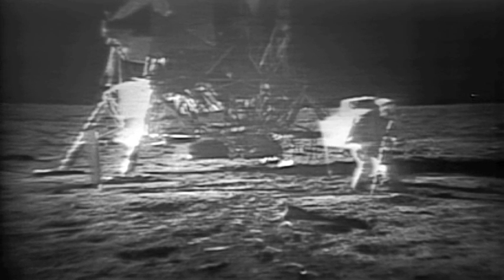Apollo 11 restored footage: montage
NASA has released a brief montage of restored footage from the Apollo 11 footage. This is archival data that has been digitally cleaned up, and it looks MUCH better!